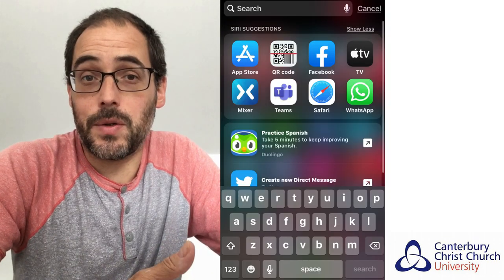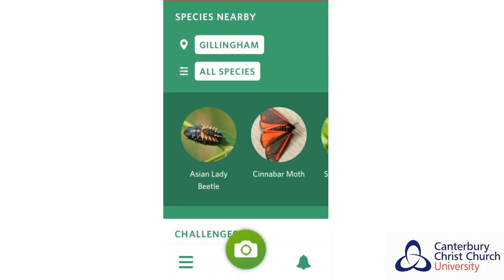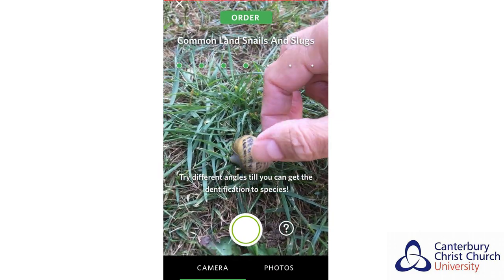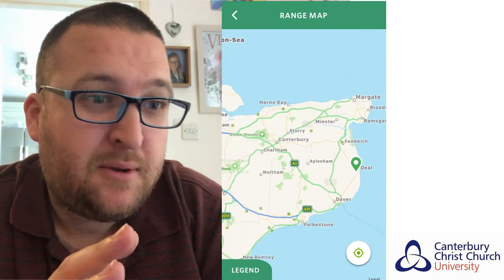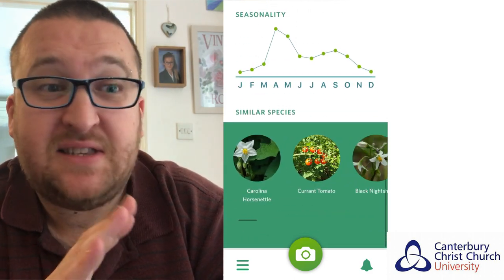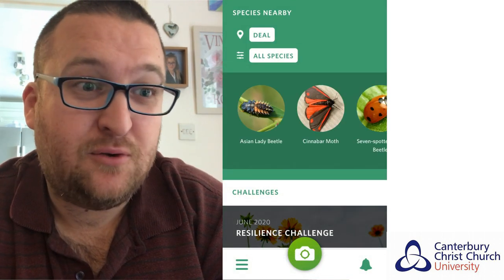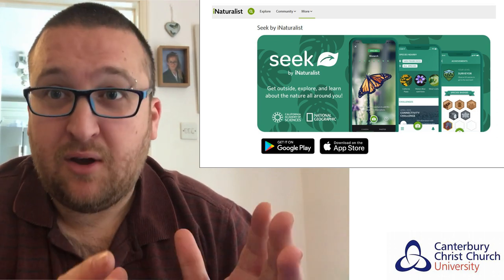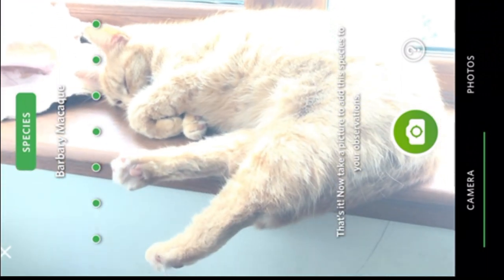Seek by iNaturalist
In this video Joe and Rodrigo team up to explain how the Seek app from iNaturalist can be used to identify unknown species, discussing the benefits and drawbacks of these really cool piece of software.